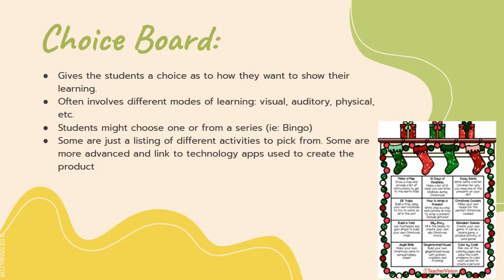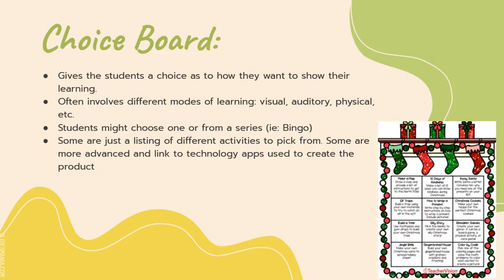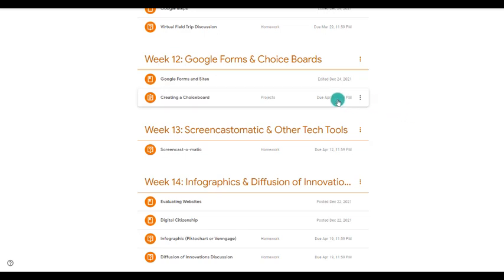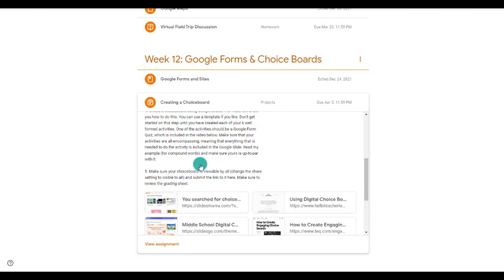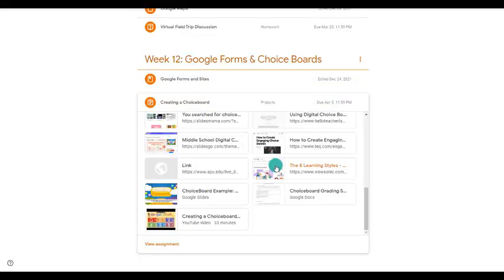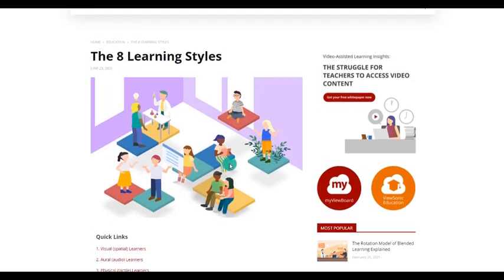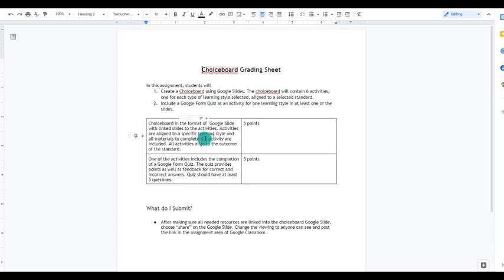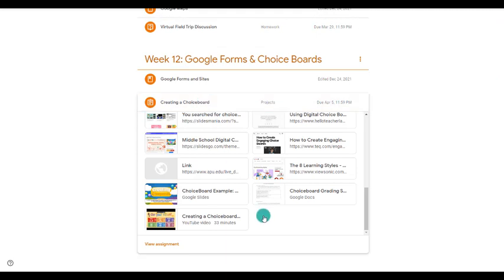Education Technology Weekly Debriefing- Week 12